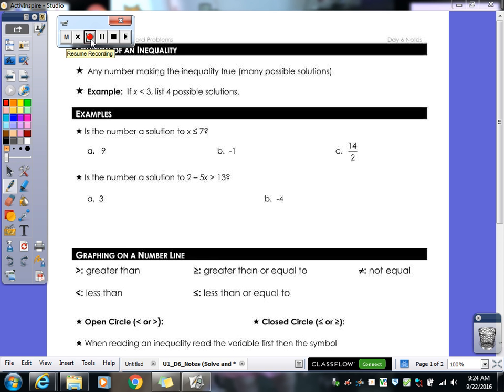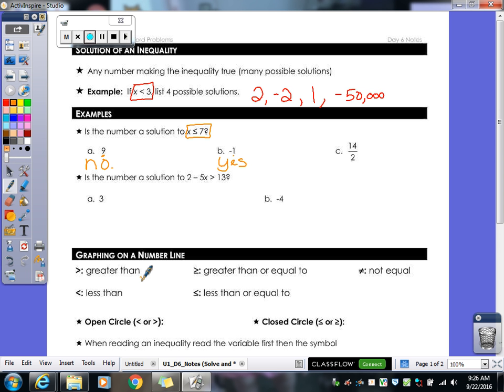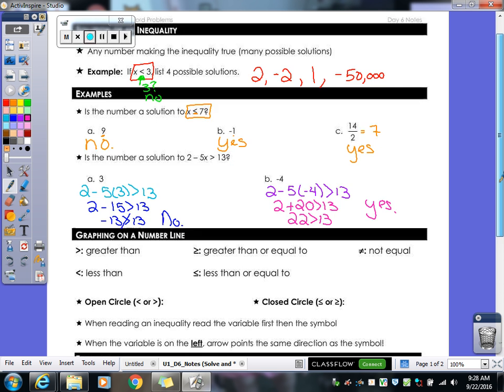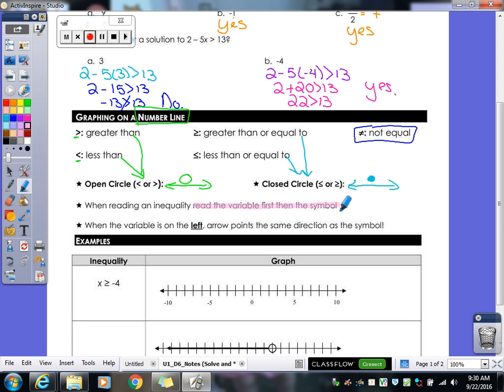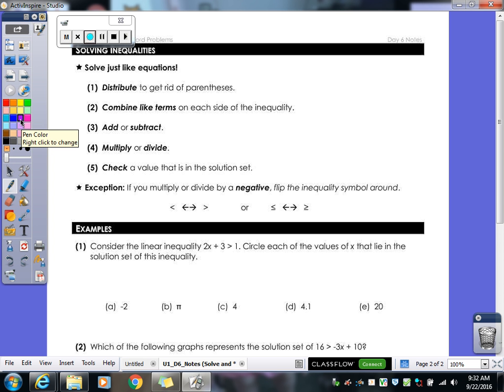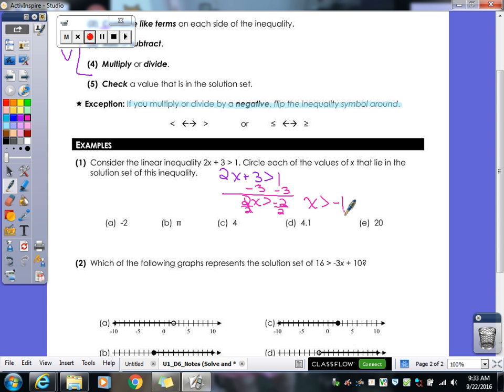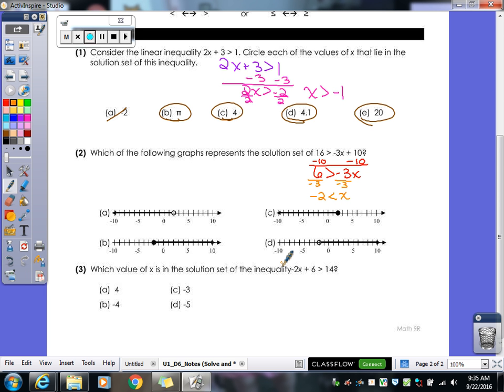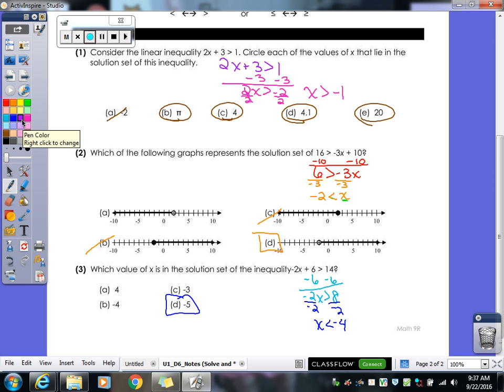Linear Equations and Inequalities | Day 7 Lesson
Solving linear inequalities and graphing them on the number line.